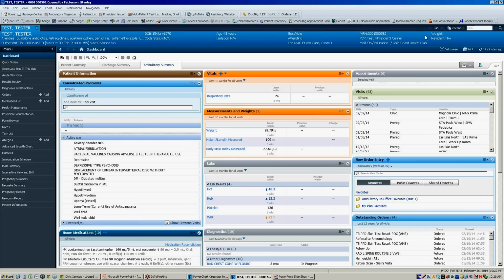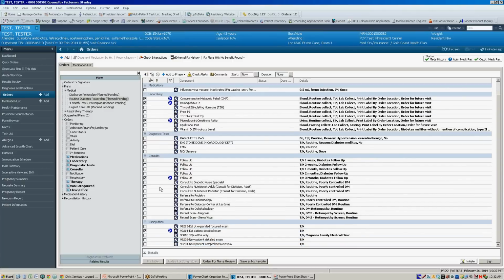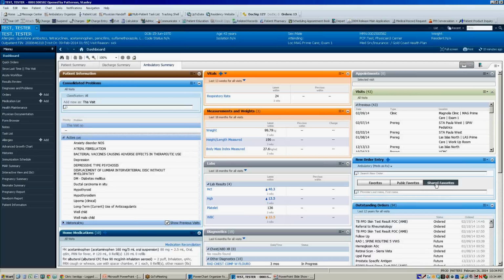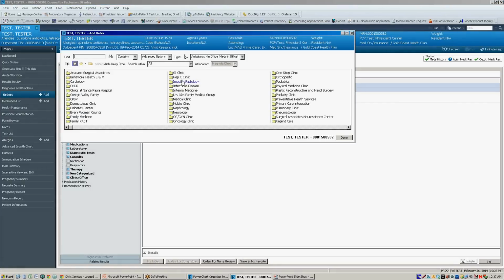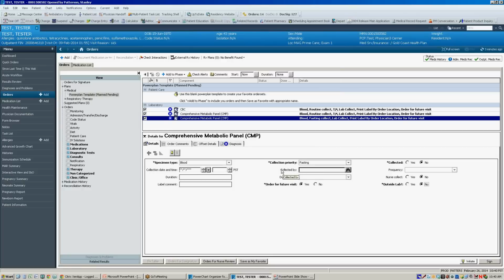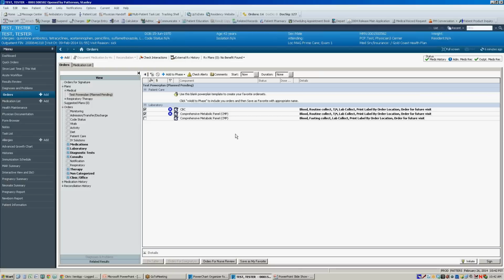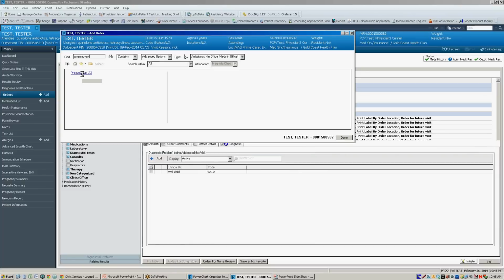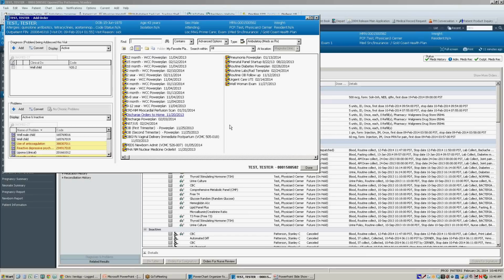VCMC-Cerner Powerplan Tutorial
How to create and manage Powerplans in the Cerner EHR.